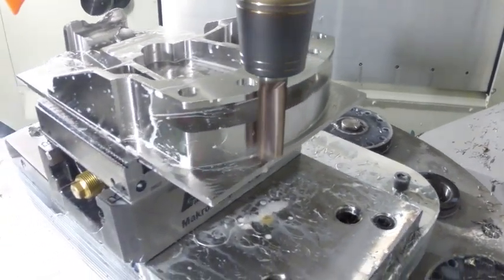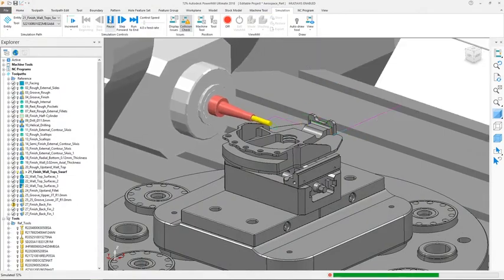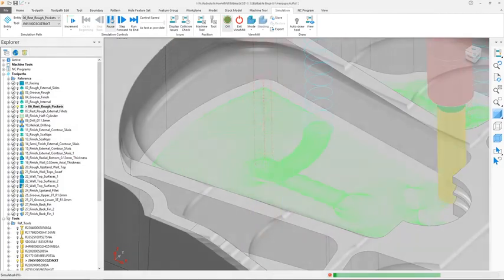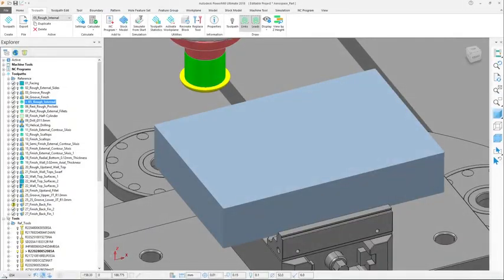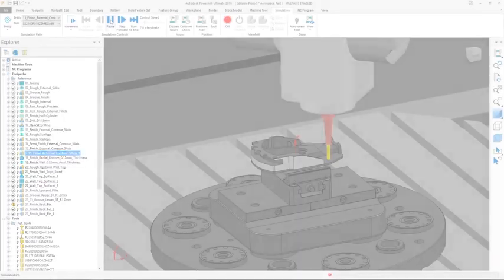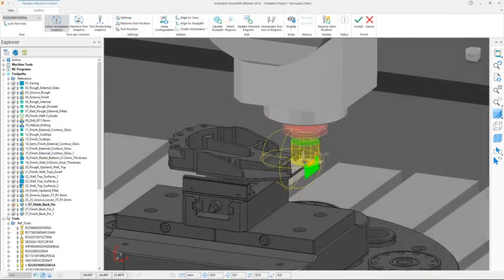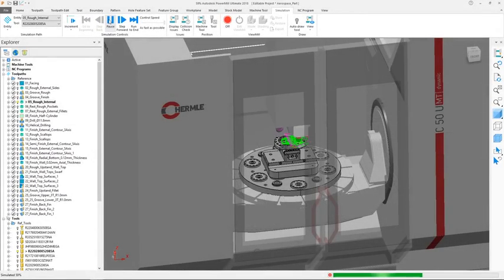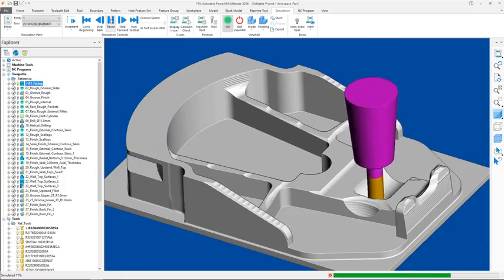Machining Control & Quality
Solve complex problems with dedicated CNC strategies